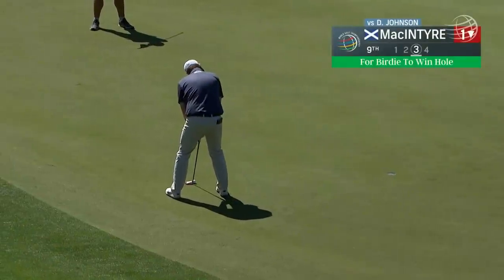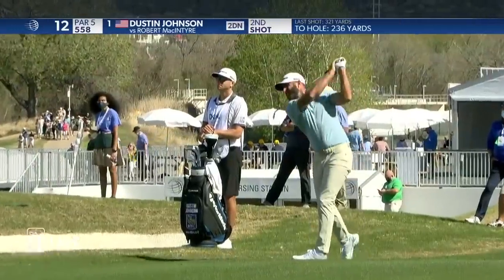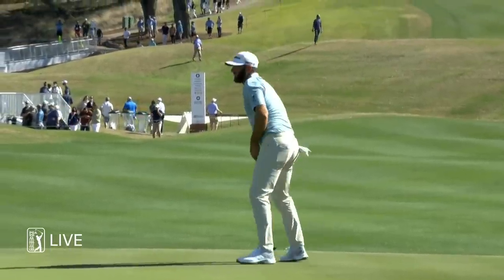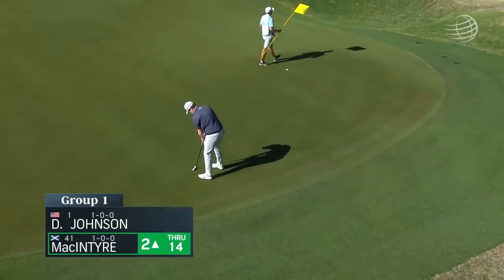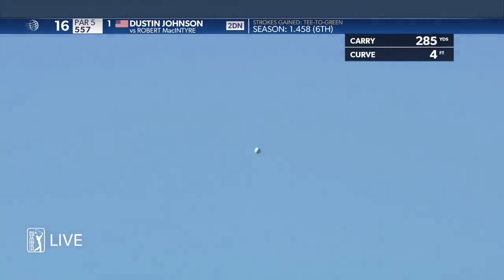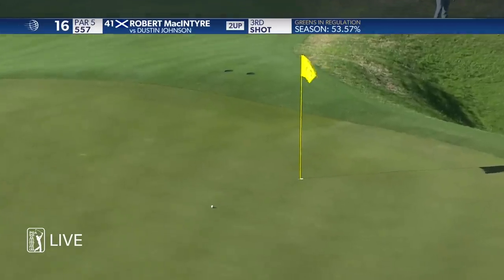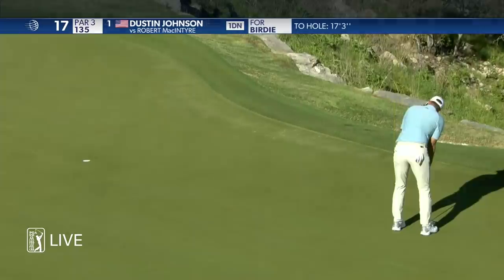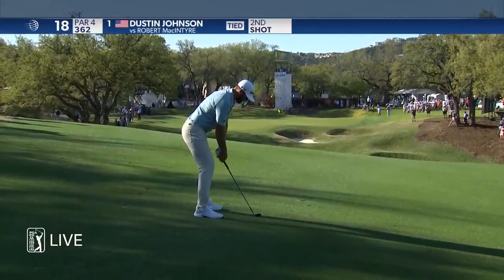Highlights | Dustin Johnson vs. Robert MacIntyre | WGC-Dell Match Play | 2021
In Round 2 of the 2021 World Golf Championships-Dell Technologies Match Play, Dustin Johnson and Robert MacIntyre finished their match in a tie.

The 64-player field is set, and the World Golf Championships-Dell Technologies Match Play is ready to return to the PGA TOUR schedule after being cancelled last season due to the COVID-19 pandemic. Kevin Kisner returns to defend his title from 2019 and will face stiff competition as all of the top-10 golfers in the Official World Golf Ranking are teeing it up at Austin Country Club. Reigning FedExCup champion Dustin Johnson headlines the field, while Justin Thomas makes his first start since winning THE PLAYERS Championship. Twenty-two golfers will be making their Match Play debuts including TOUR winners Sungjae Im, Viktor Hovland and Matthew Wolff alongside major champion Collin Morikawa and Korn Ferry Tour Points leader Will Zalatoris.

Here you can find everything you need to stay up to date with the world’s foremost golf tour. Check in for highlights from every tournament plus player profiles, swing analysis and all the greatest shots and amazing moments.